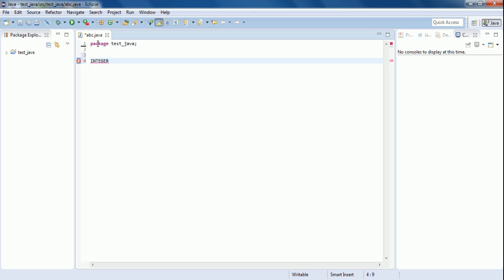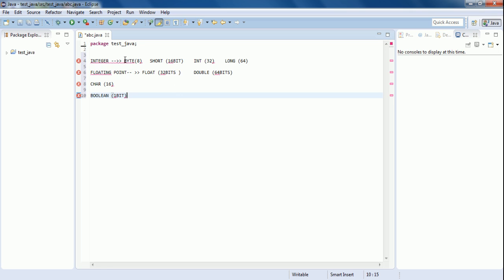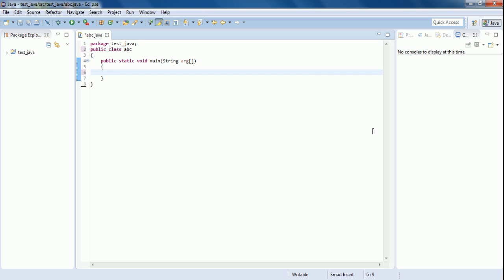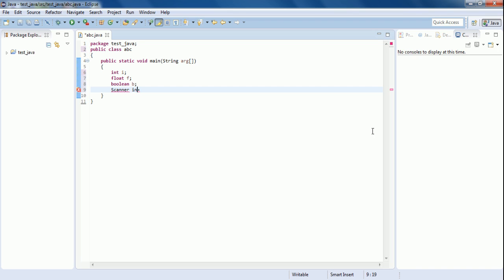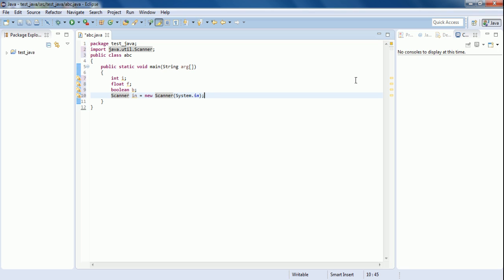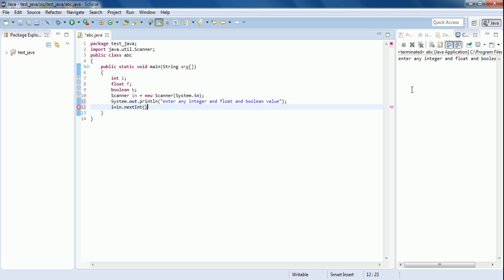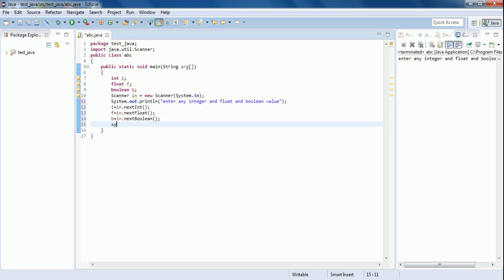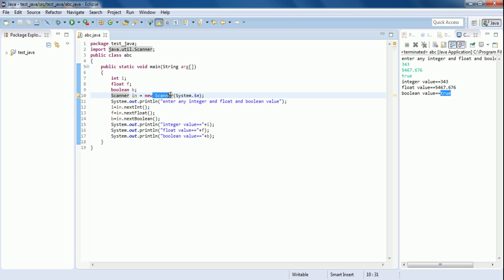3 DATA TYPES VARIABLE DECLARATION IN JAVA BY SUDHAKAR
DATA TYPES VARIABLE DECLARATION IN JAVA